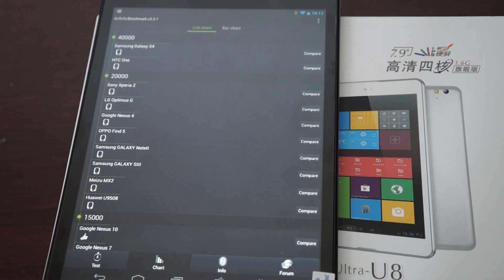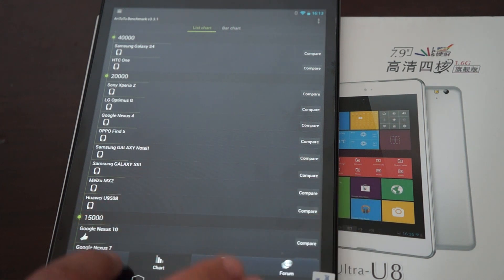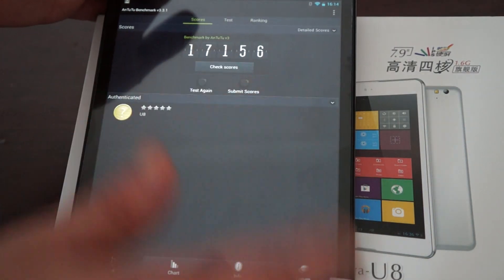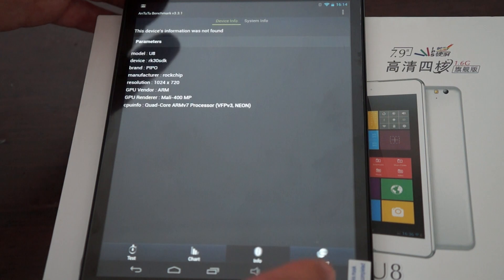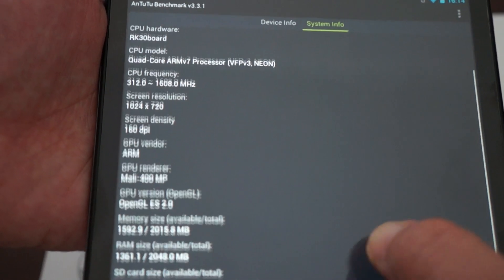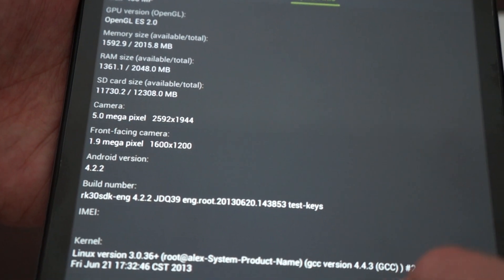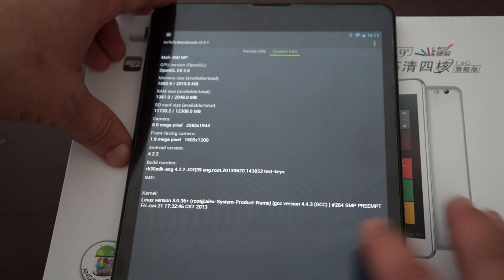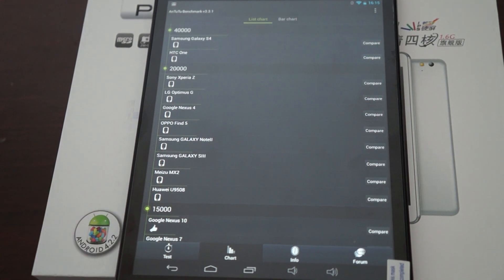Pipo U8 7.9" IPS Tablet PC RK3188 Antutu Benchmark Test Results Review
We quickly show you the Antutu benchmark test scores for the Pipo Ultra U2 Tablet PC. This is the latest 7.9" Tablet running on Android 4.2.2 on a Rockchip RK3188 CPU. Check out full specs or where to buy